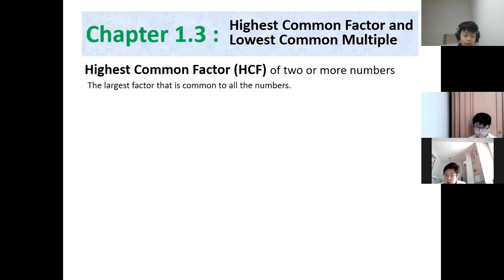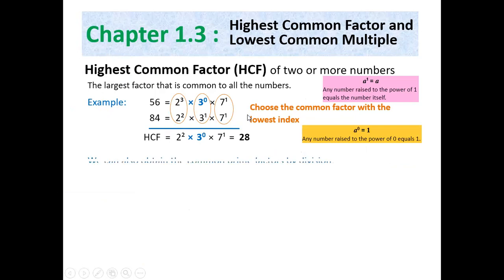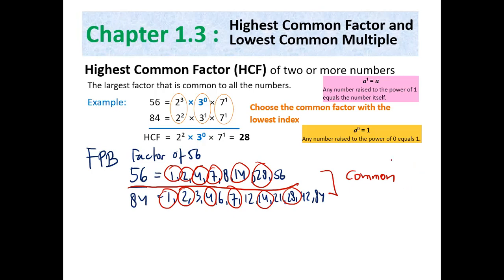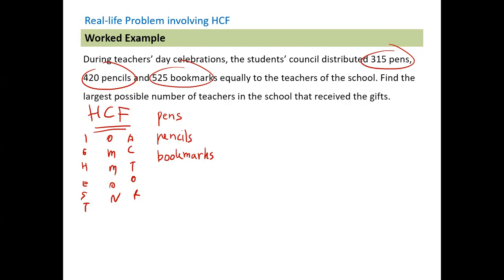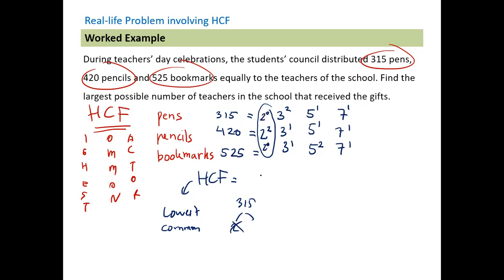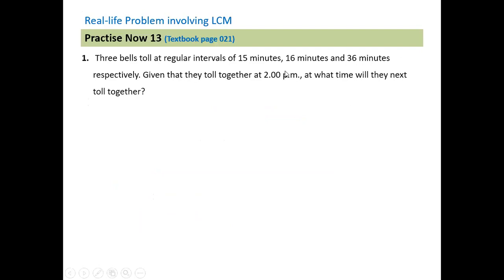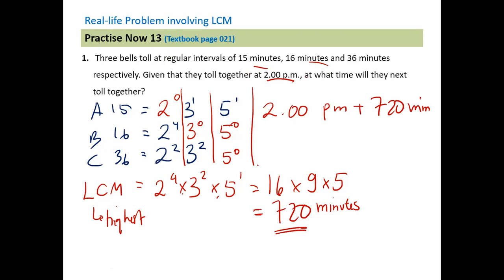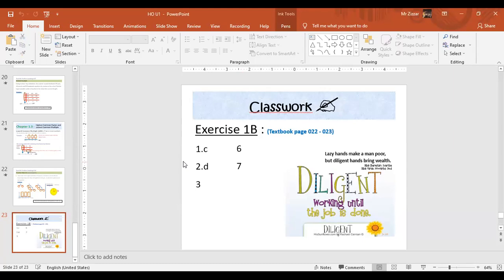SEC 1 NUMBERS HCF or GCF AND LCM #2 by Hanzizar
highest common factor or greatest common factor and lowest common multiple explained easily!